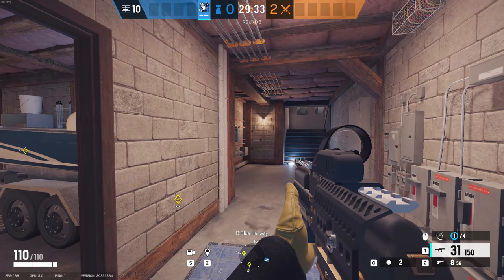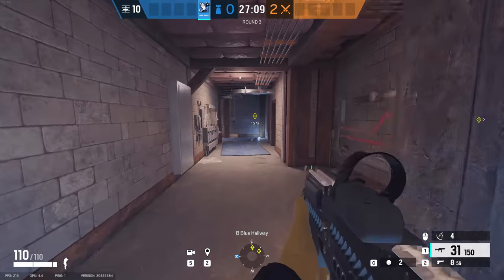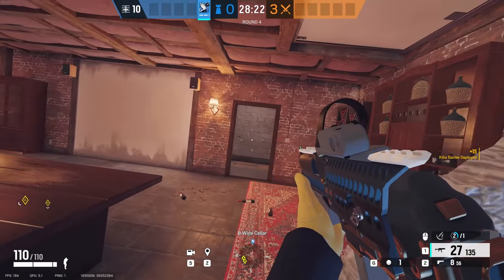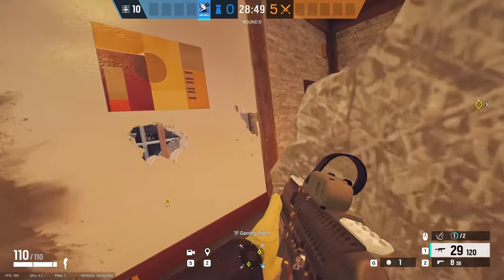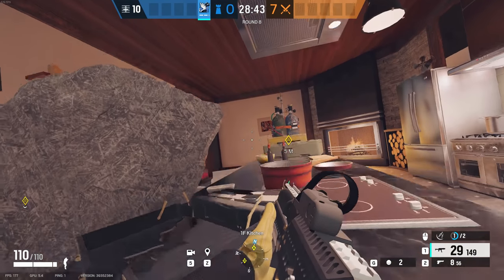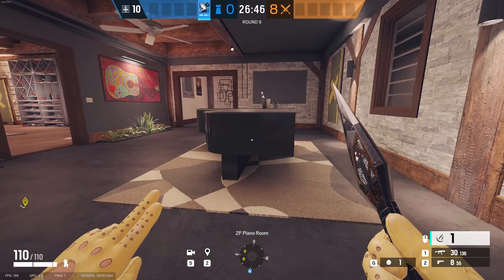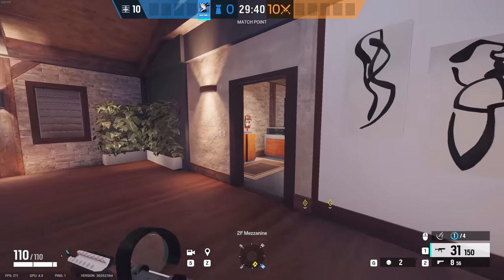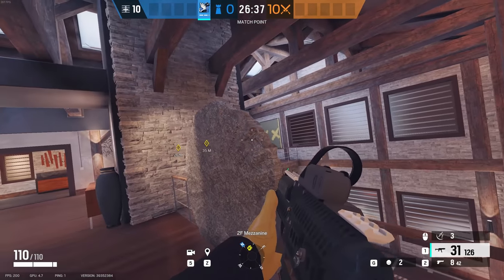Best Azami Gadget Spots on Chalet - Rainbow Six Siege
A guide to Best Azami Gadget Spots on the Chalet Map in Rainbow Six Siege !

If you have a comment,leave it down below in the comment section,I will try to answer as much as I can!